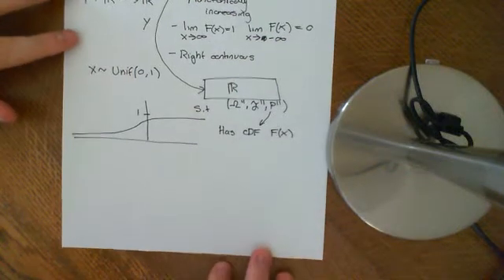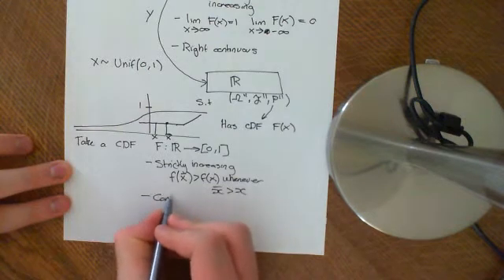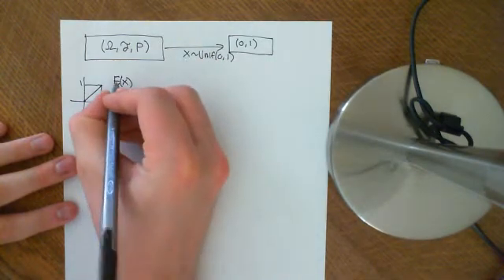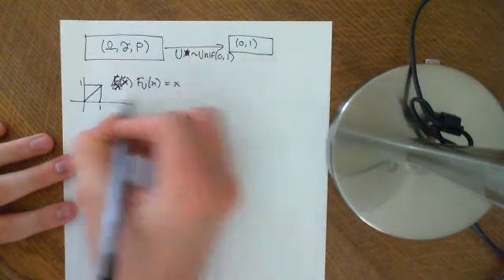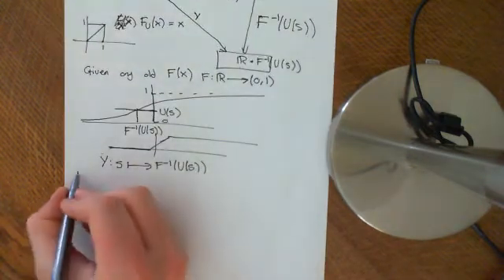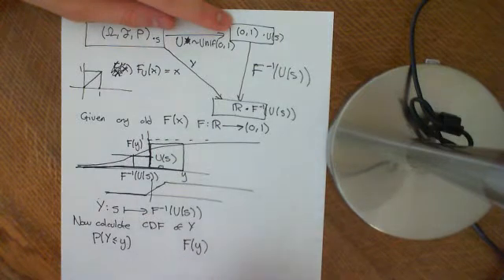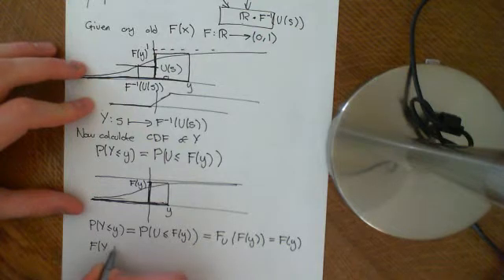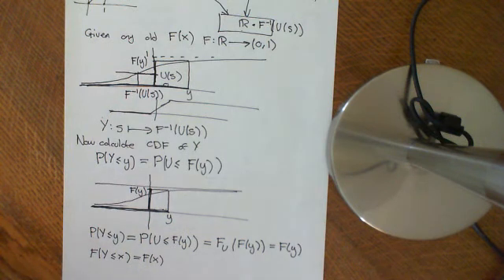The Universality of the Uniform Distribution Part 2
A truly incredible theorem in probability.